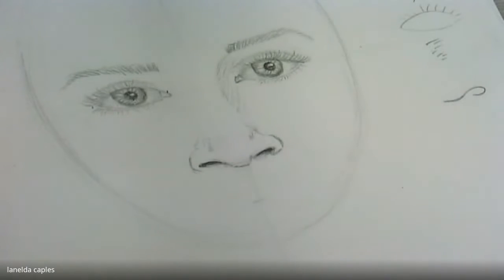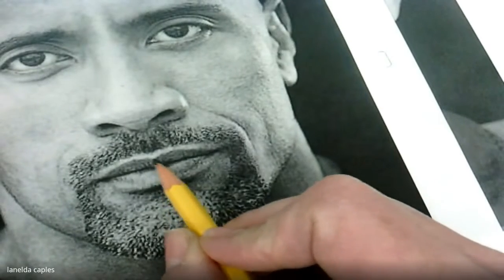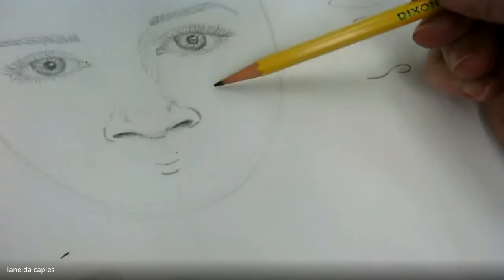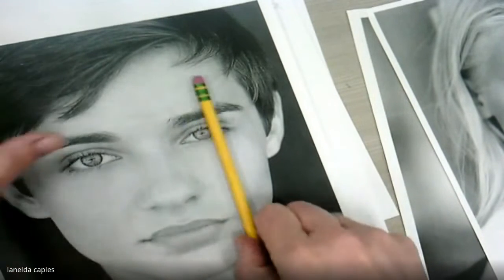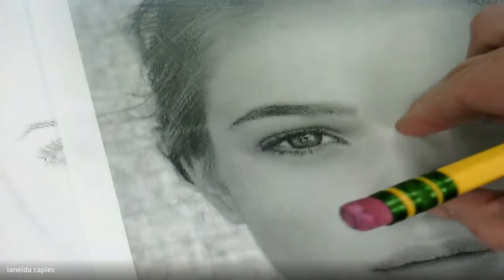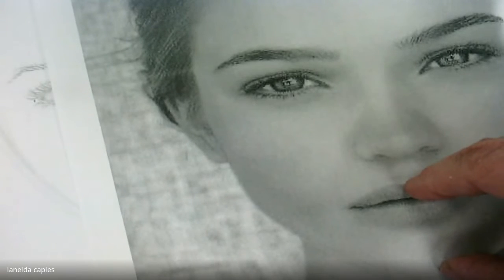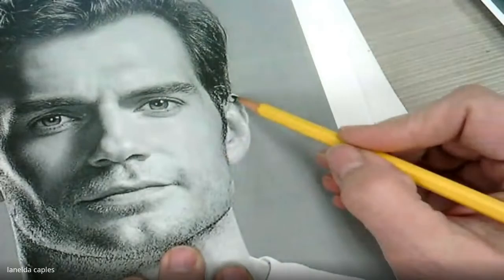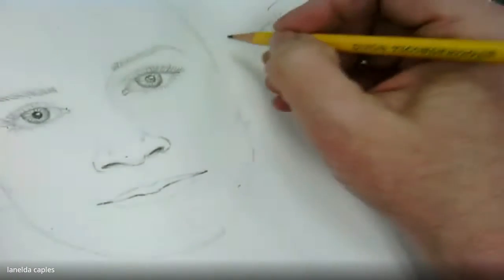Portrait drawing part 5 Lips, Ears and Neck